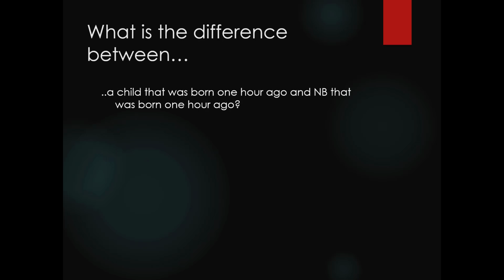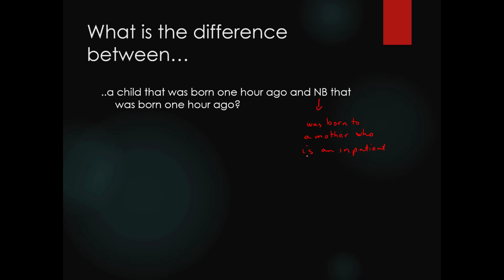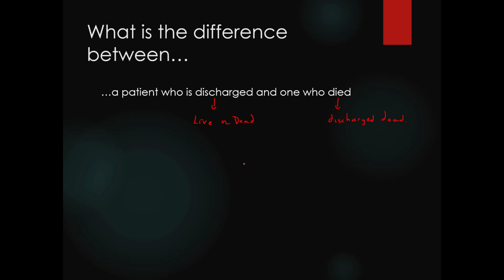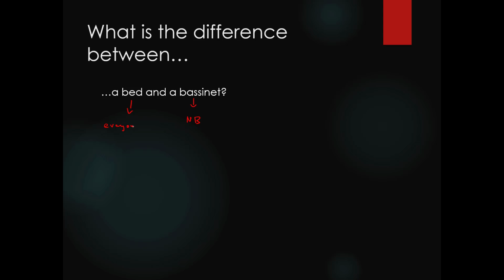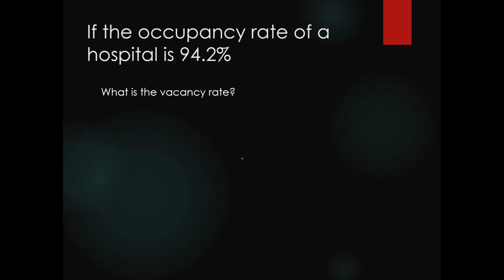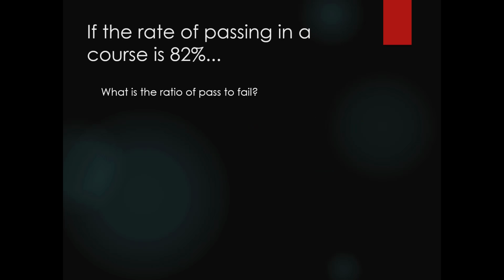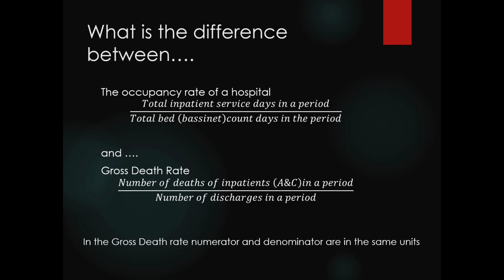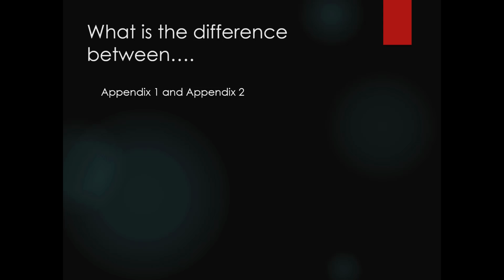unit 9 intro hospital inpatient statistics